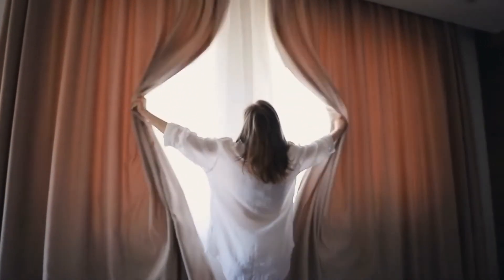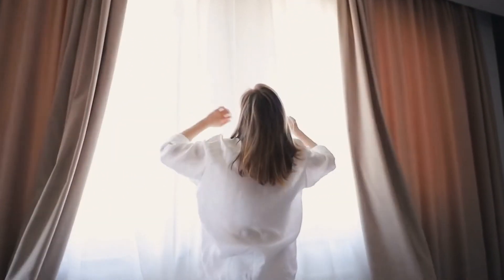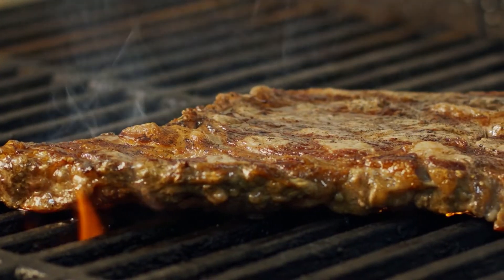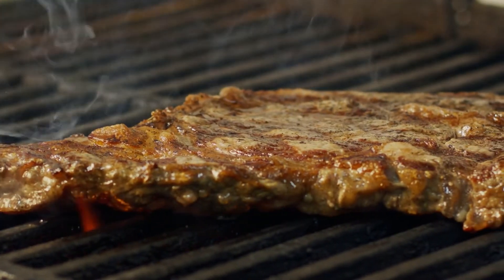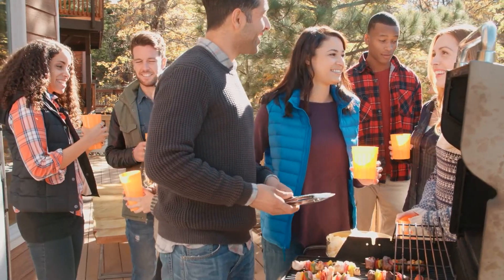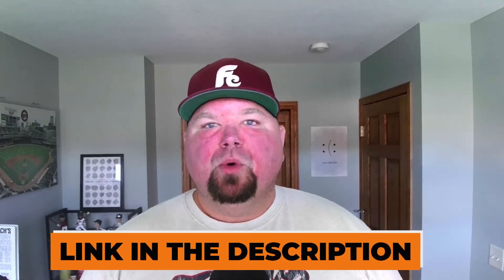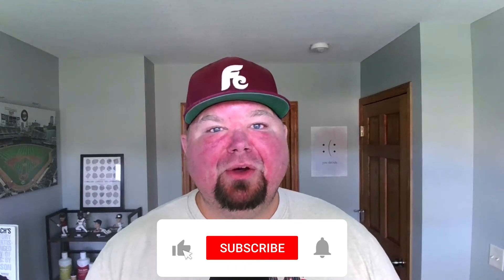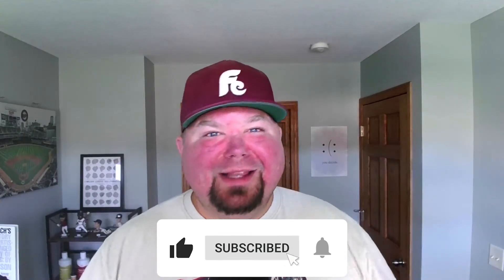What Are The Best Products To Dropship?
❗ Join our FREE masterclass and learn how to build a high-ticket dropshipping business One of the first questions you need to answer if you want to start a dropshipping business is, "What products am I going to sell?"

In this video Ben will walk you through the best products to dropship today and how you can get started finding them.

Hint, what he has to say is probably not what you are expecting to hear...

Jon Warren and Ben Knegendorf started their first high ticket dropshipping businesses over 7 years ago. Since then we’ve generated over $20M in sales via our own businesses and helped our clients generate more than $100M in online sales.

Today they help people like you to build and grow life-changing high ticket dropshipping businesses.

Take the first steps by watching our FREE “How To Build A Profitable Ecommerce Business In The Next 30 Days” Masterclass 🔗

If you already have a high ticket dropshipping business but you are struggling to unlock consistent growth, check out this FREE training to learn our system for GROWING dropshipping businesses to $10M+ in annual sales 🔗